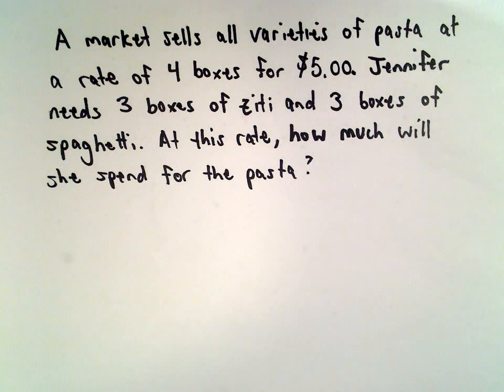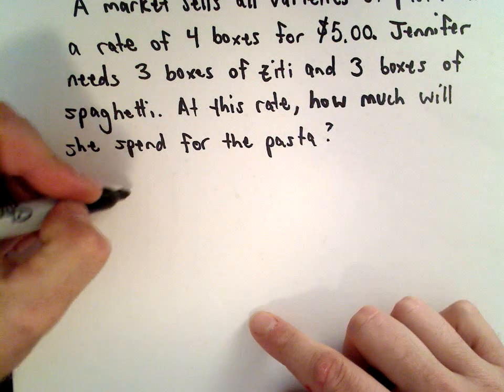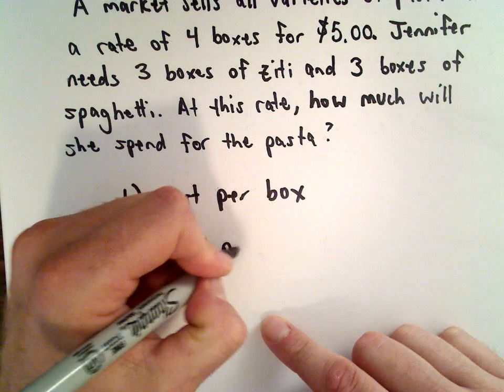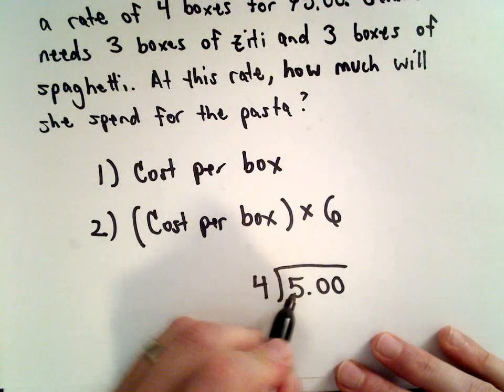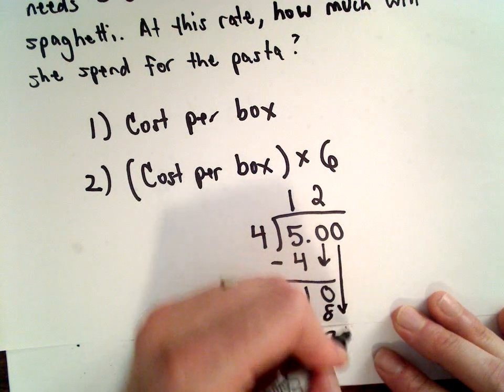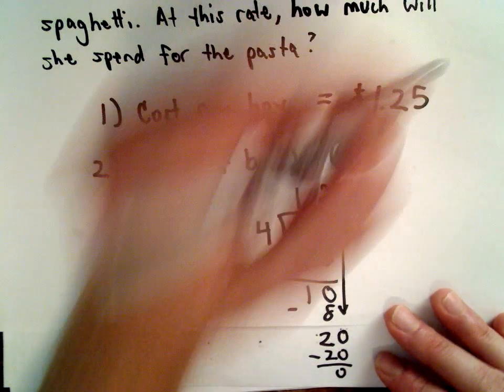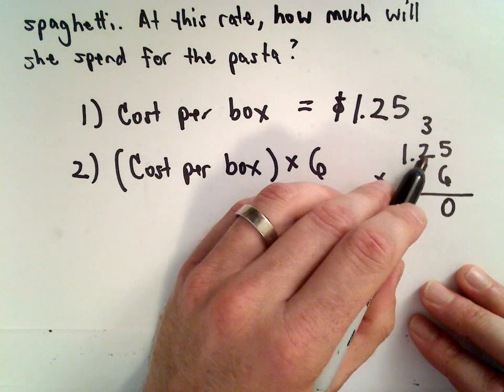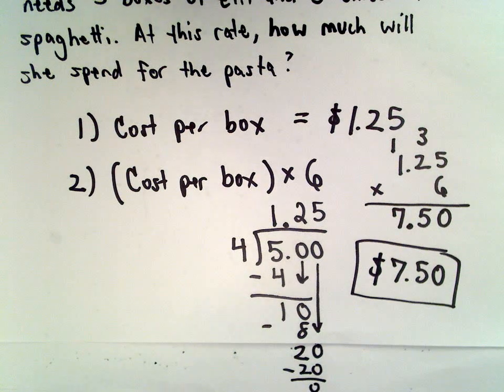GED Sample Test with Solutions , Question #30